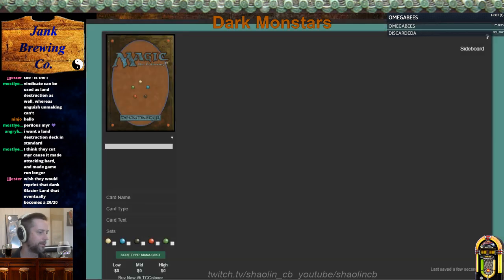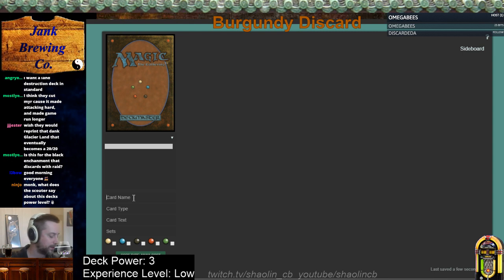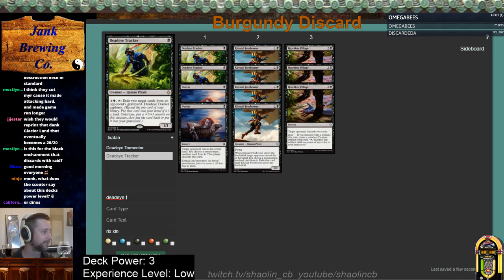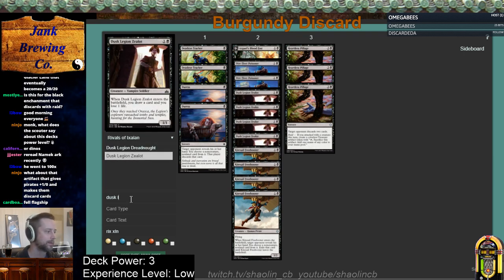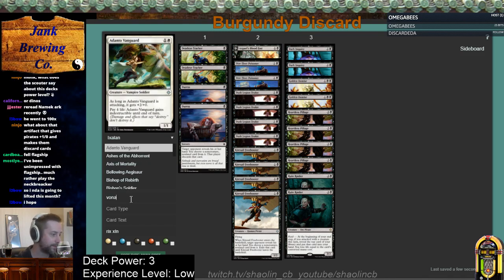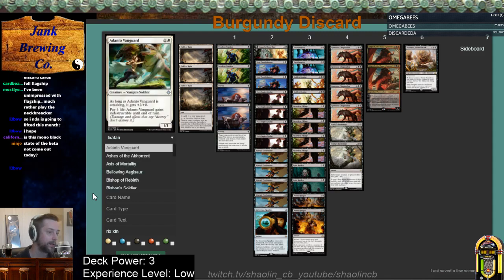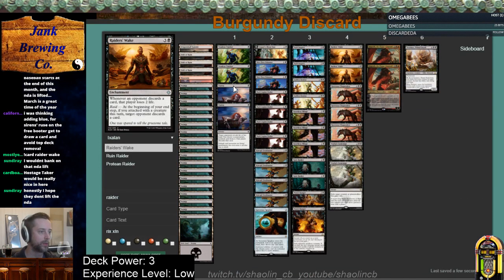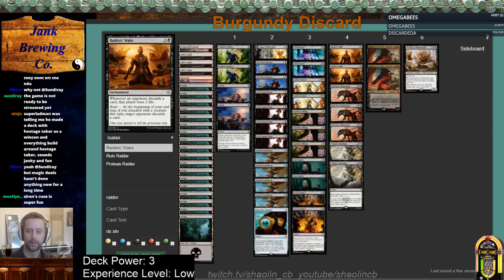Arena Deck Tech: Burgundy Discard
A black discard deck splashing for Angrath.